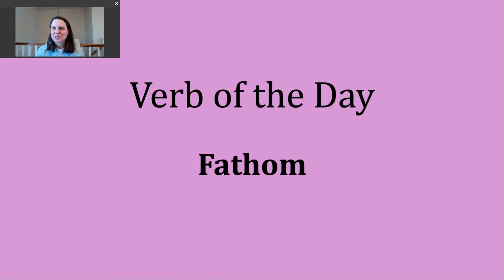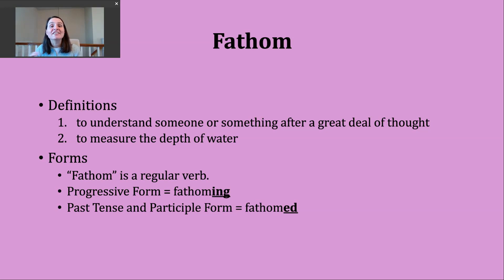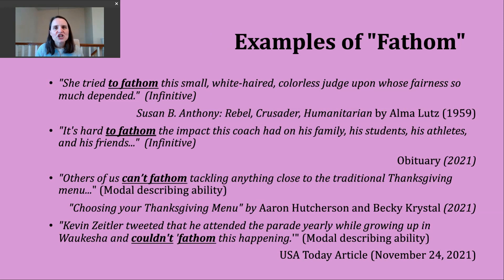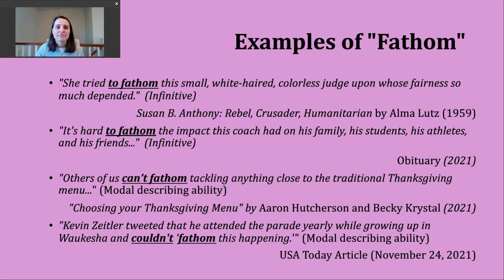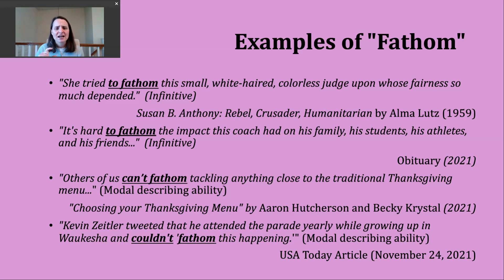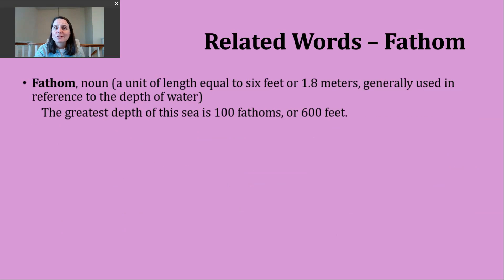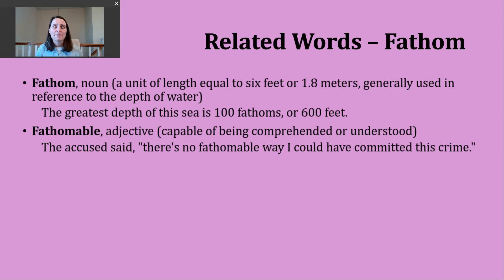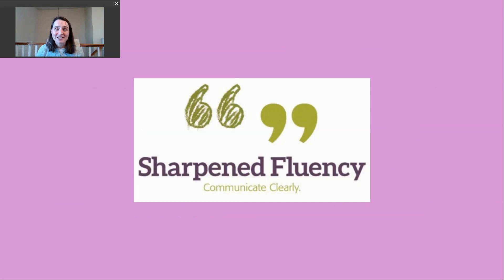Verb of the Day - Fathom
This video discusses (1) some of the meanings for the word FATHOM; (2) examples of “FATHOM” in the infinitive and modals to express ability; and (3) related words.